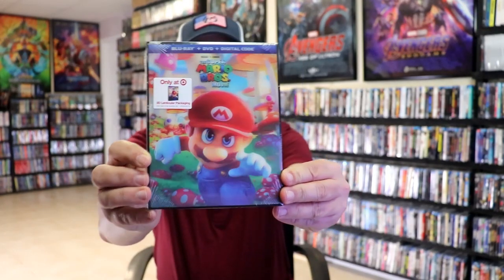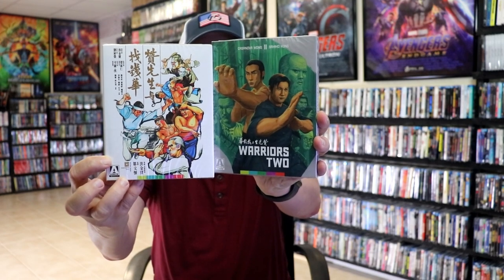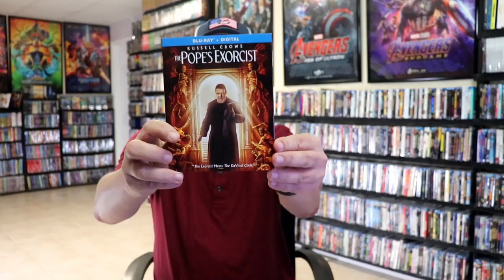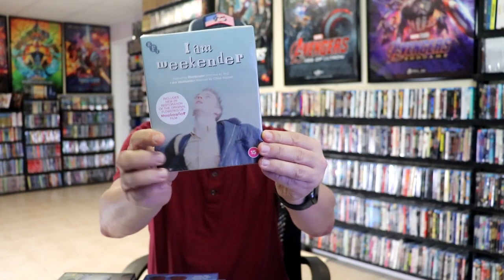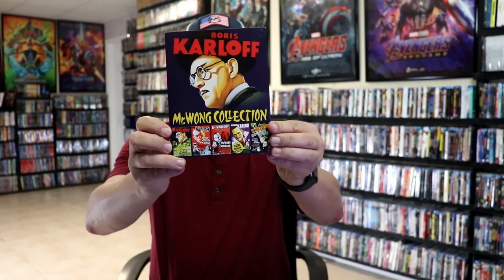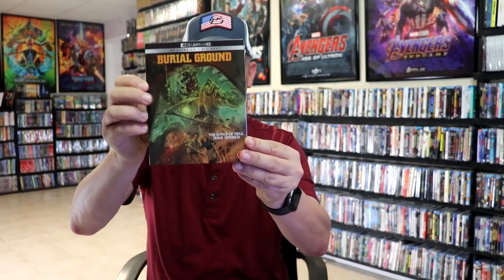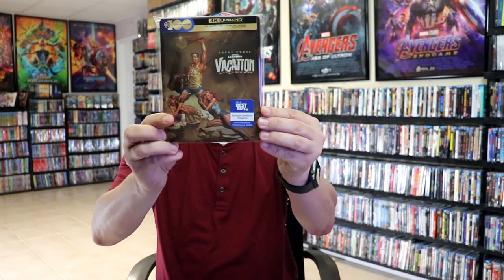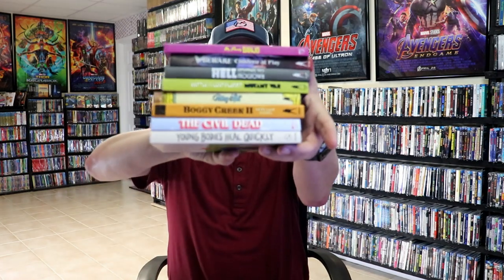June 2023 Blu-ray + 4K + DVD Collection Update - 175+ Titles Added to the Collection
Check out the items that I picked up during the month of June!